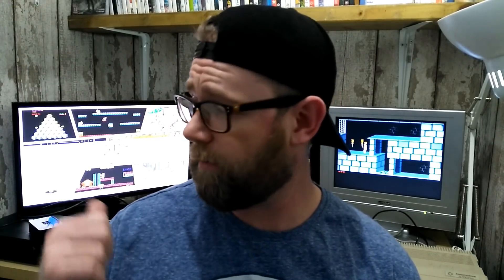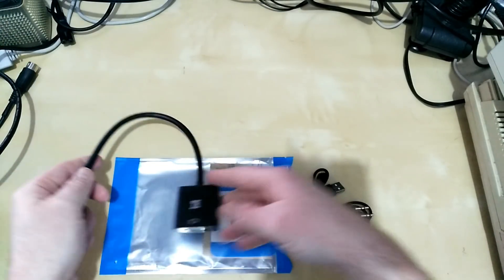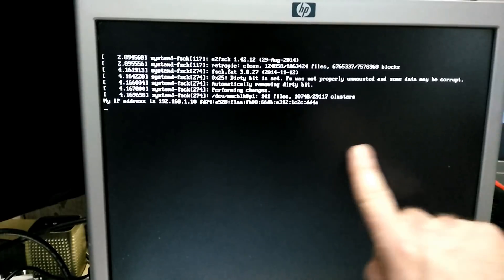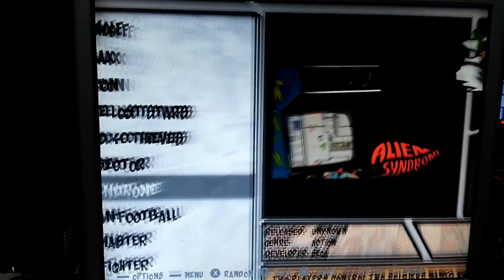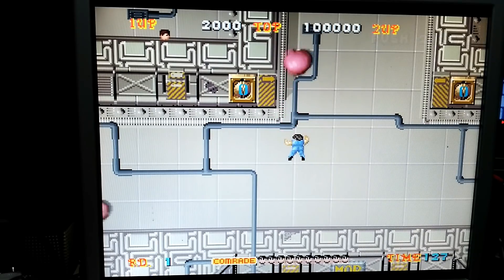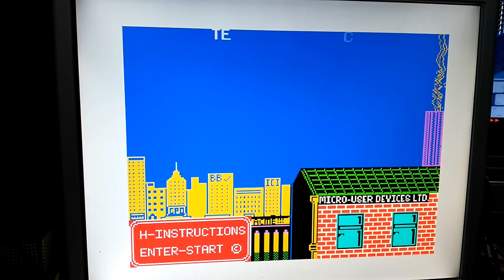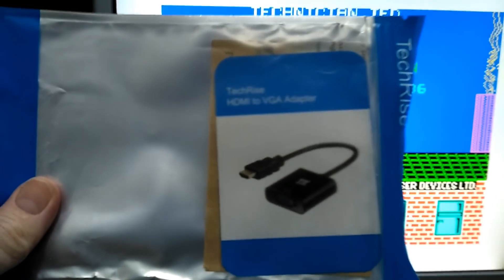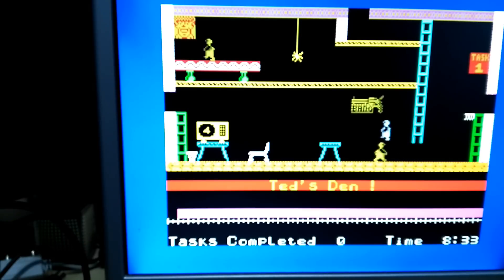How To Connect A VGA Monitor To Retropie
Connect your old VGA Monitor To your Retropie/Raspberry Pi Setup to get that true 4:3 picture and make use that old screen you have laying around with a $7/£5 adapter. Here is a link to get one yourself:
Amazon UK Techrise HDMI to VGA Adapter
Amazon US Techrise HDMI to VGA Adapter